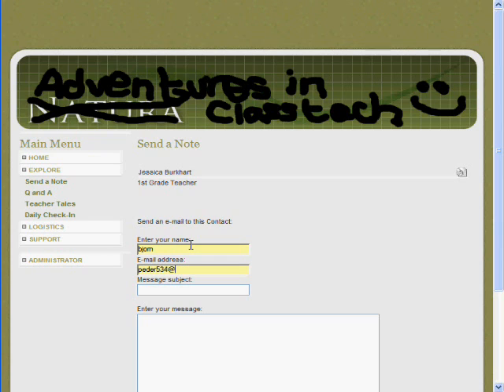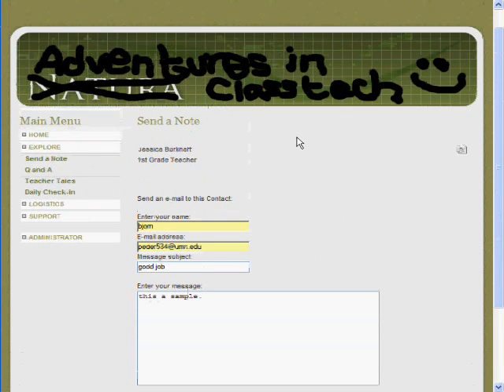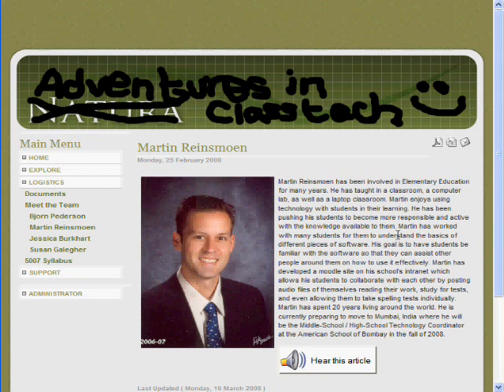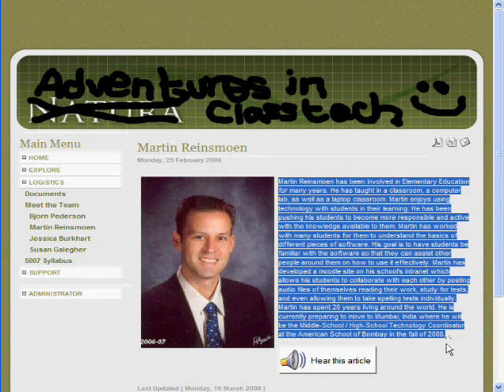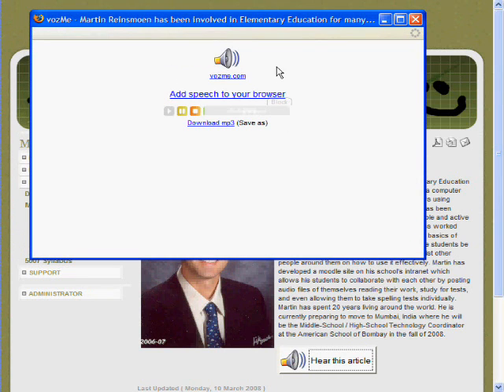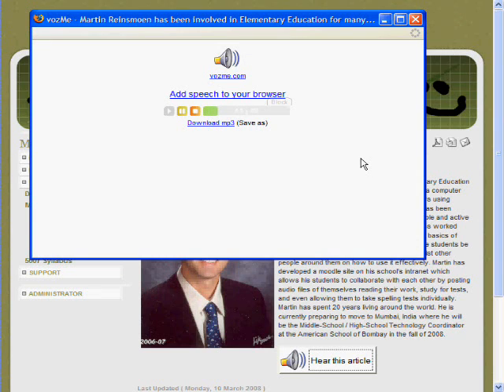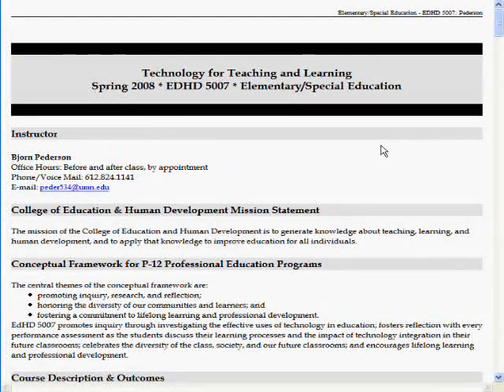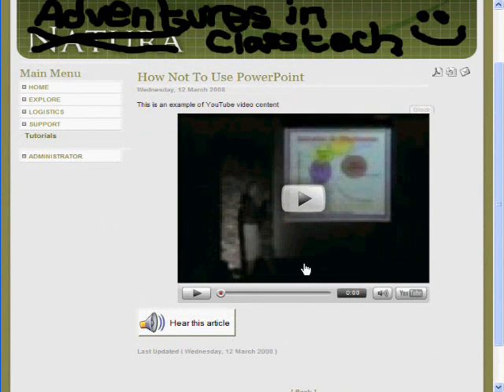Video Tour of Adventures in Class Tech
This is a video tour of the Adventures in Class Tech Adventure Learning Project in the beginning stages. The CMS is Joomla